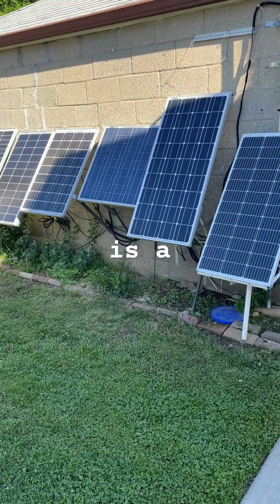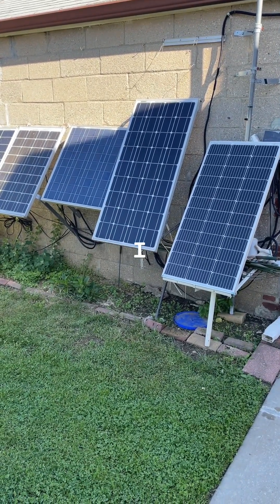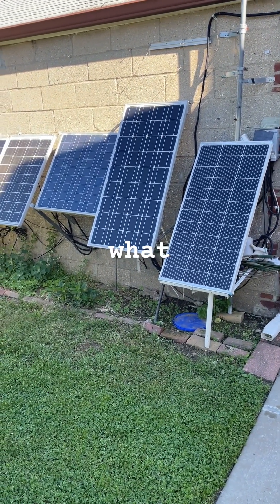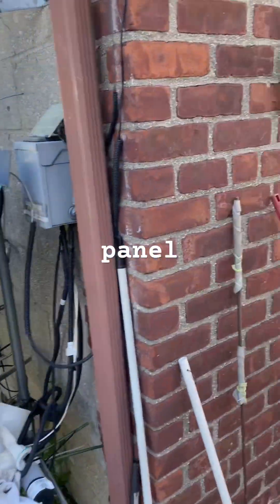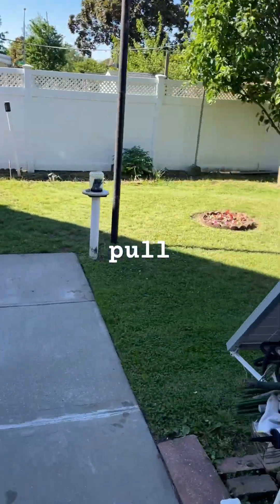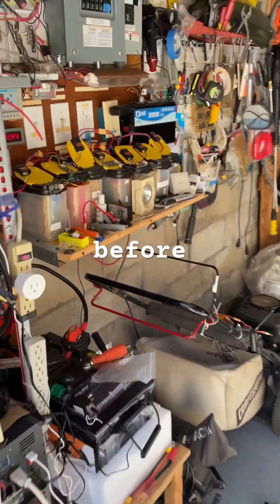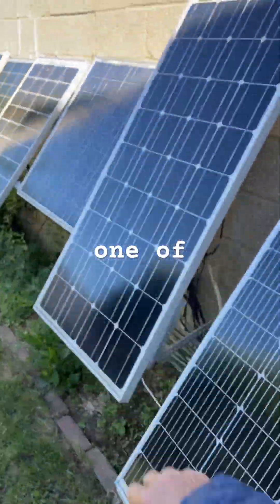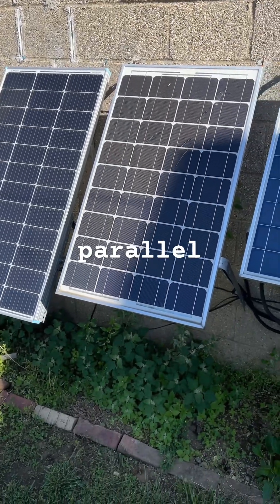A crude way to see if your solar panel is working, or not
One if your solar is not working but how do you know which one.